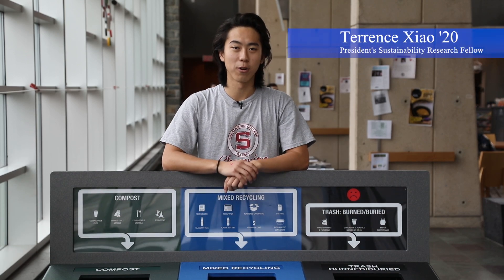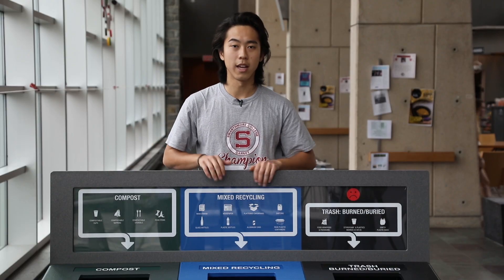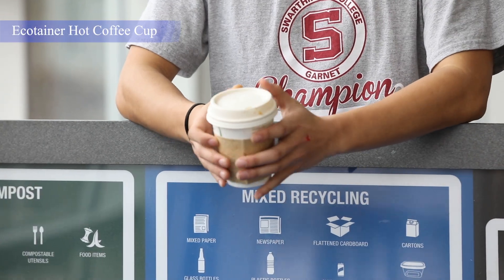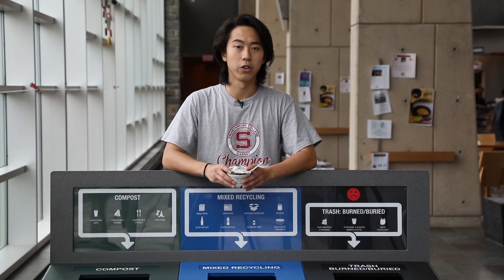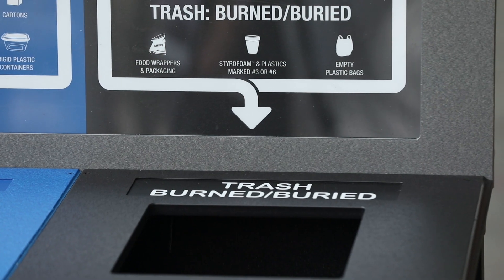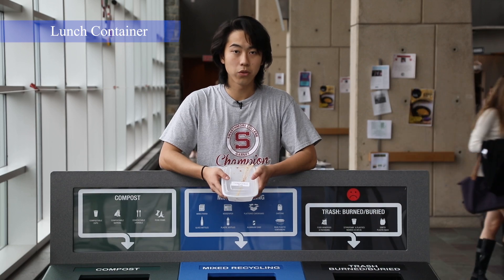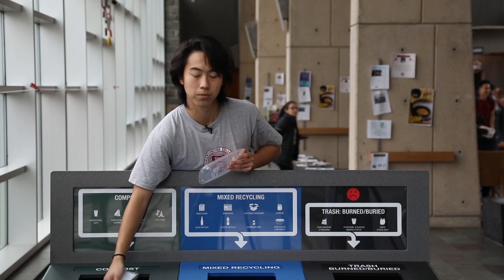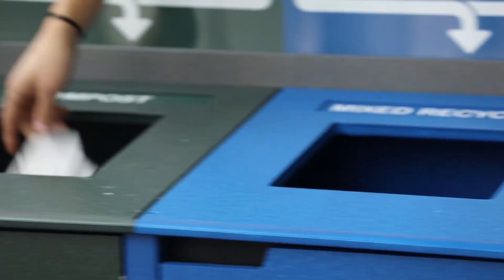4 of the Most Commonly Confused Items in Waste Sorting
PSRF Fellow Terrence Xaio '20 explains sorting at Swarthmore